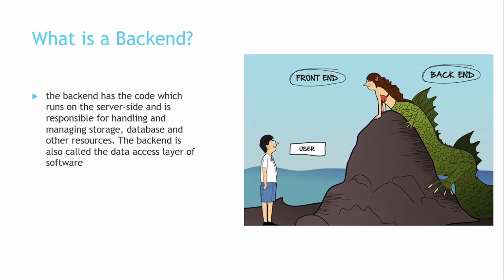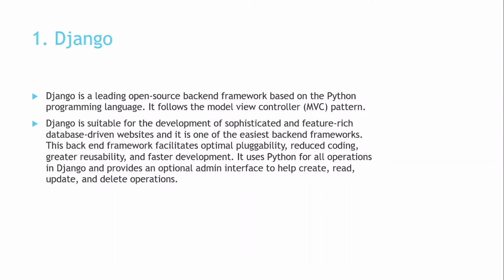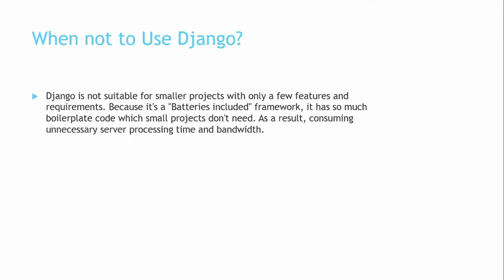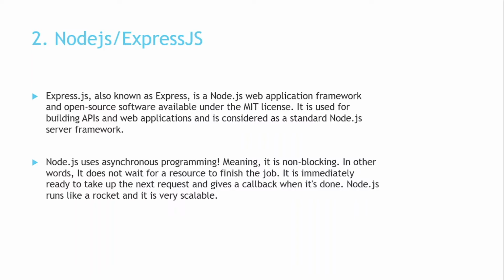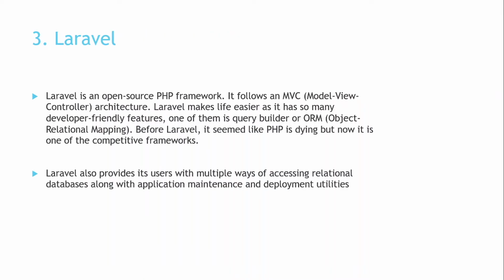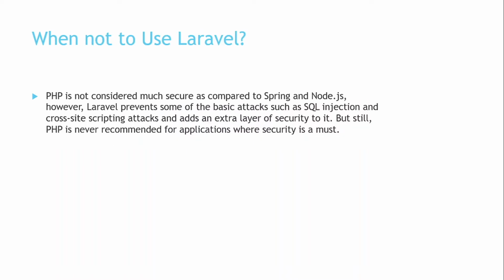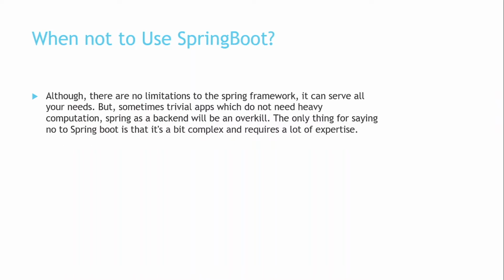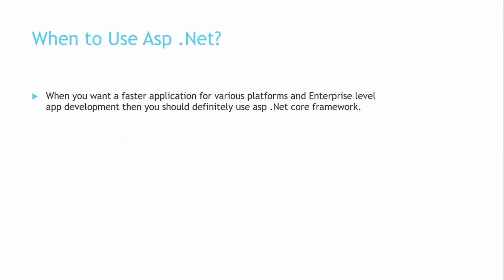How To Choose Right Backend Framework For Web Development | Codersarts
In this video, you'll learn How To Choose Right Backend Framework. When choosing backend technology, the most important criteria are speed, reliability,  scalability, Future Scope and Job opportunities.